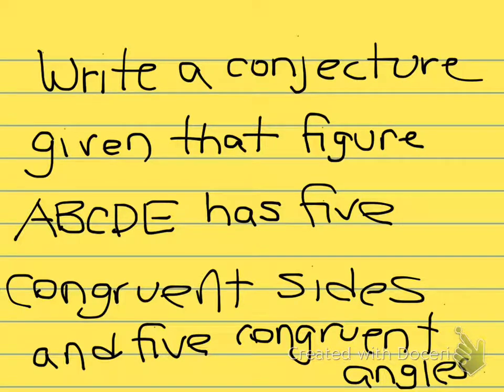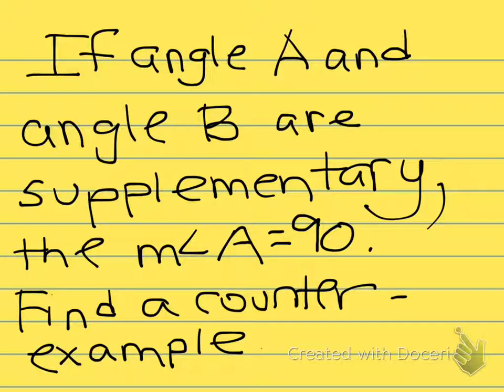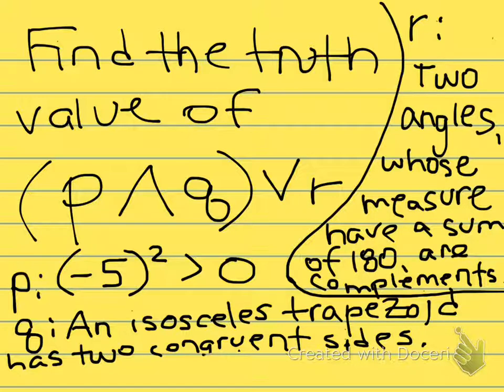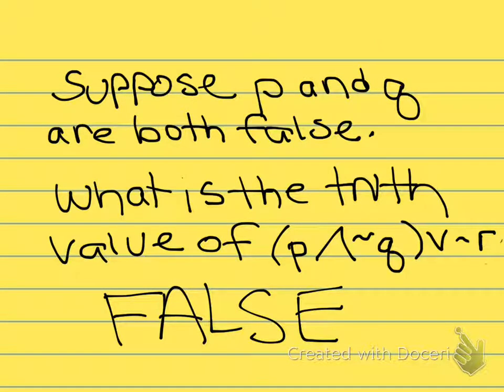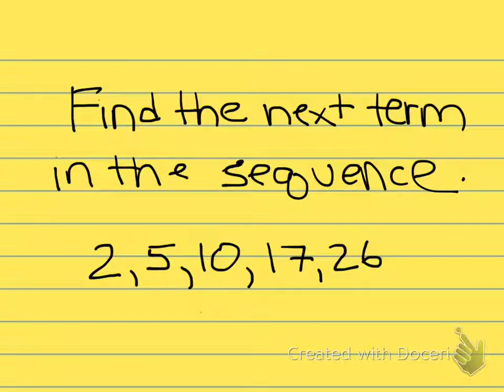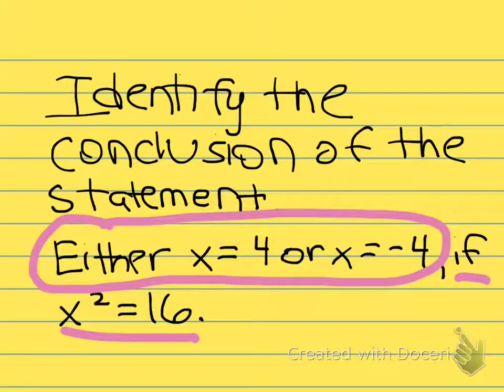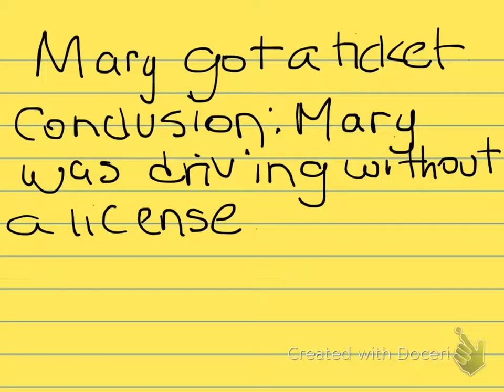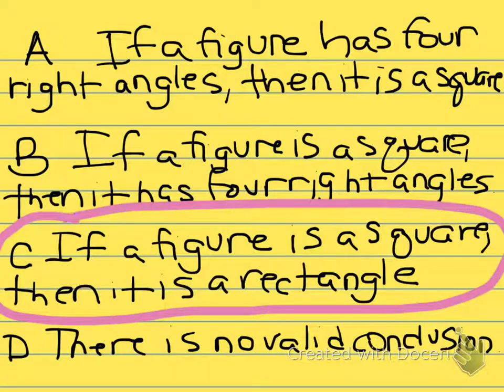Geometry Quiz Review Lessons 2-1-2-5